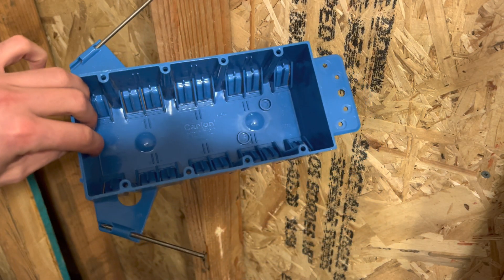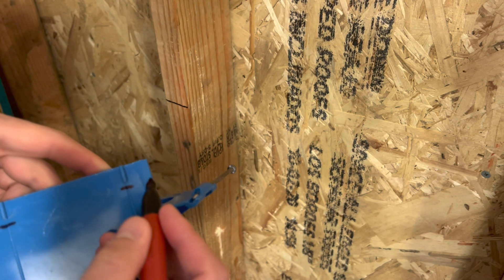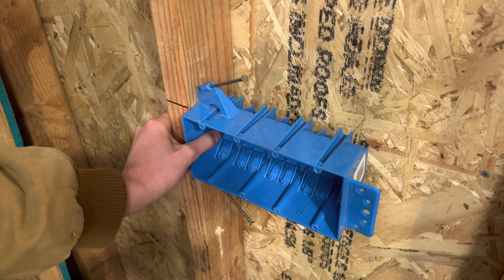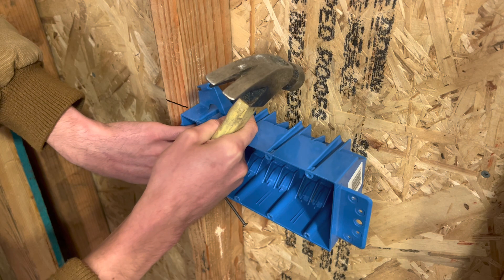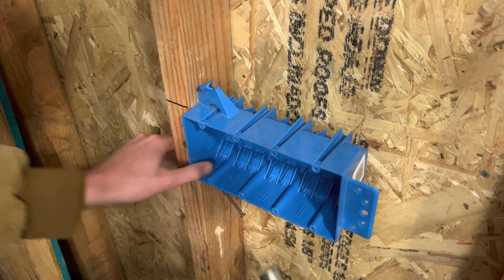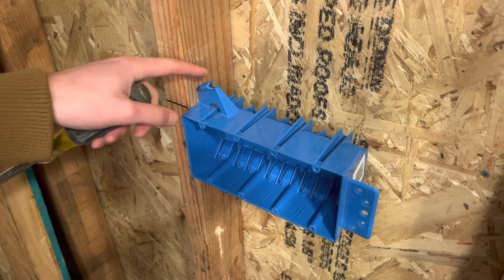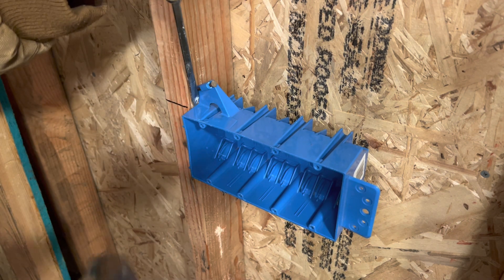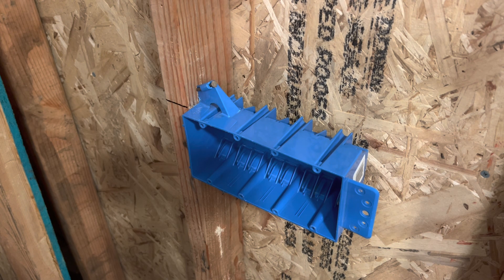Electrical 101: How To Mount A Multi Gang Nail On Box (Residential)